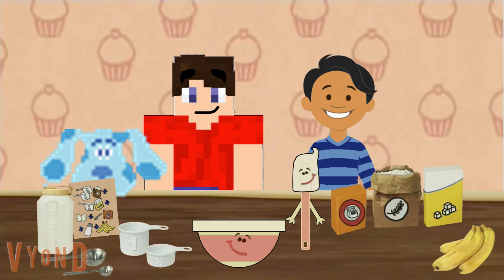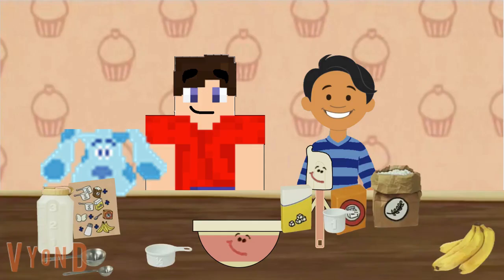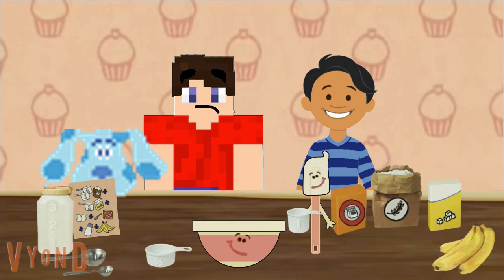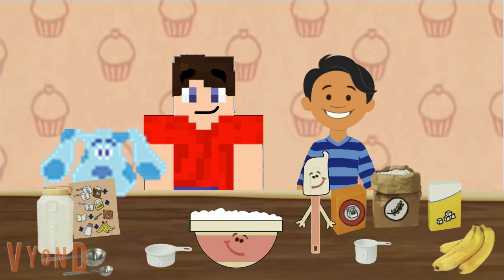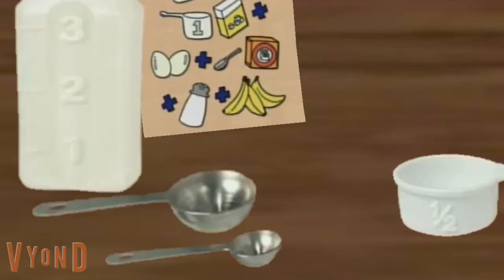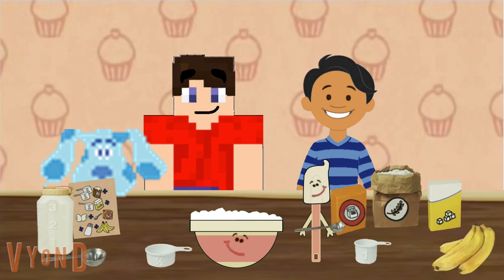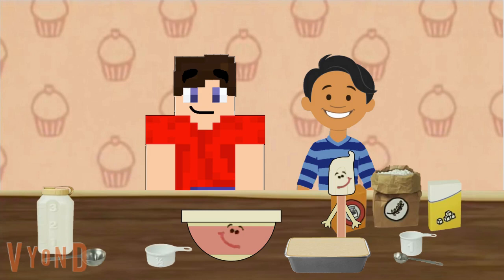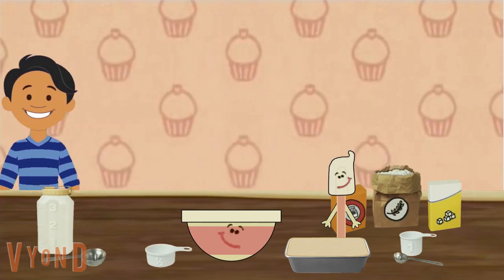the alex b friends club blue's clues and you: s1 ep 5: crafts and blue: part 6